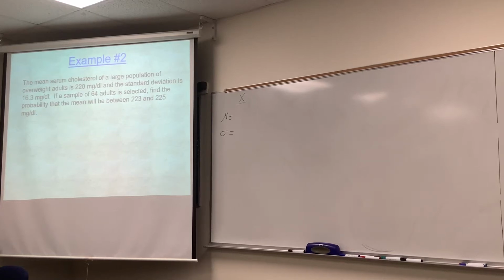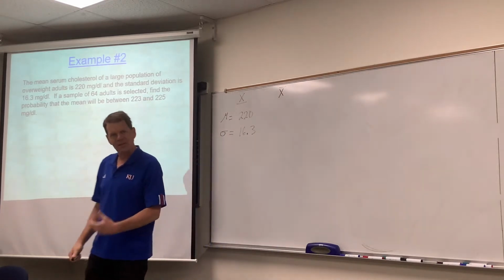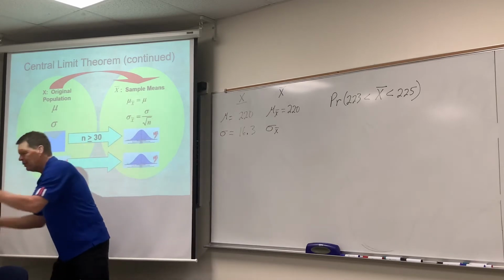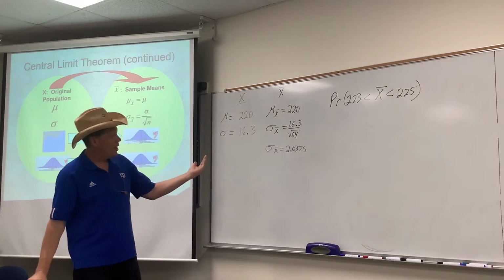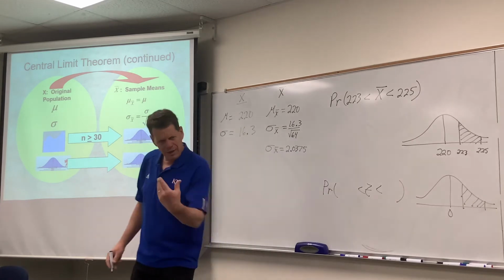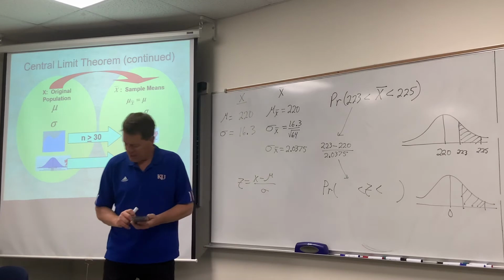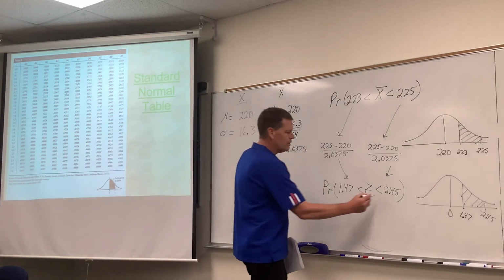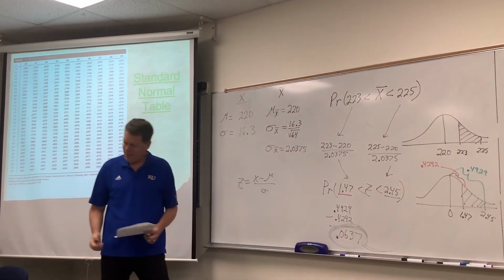Statistics - Central Limit Theorem - Example #2